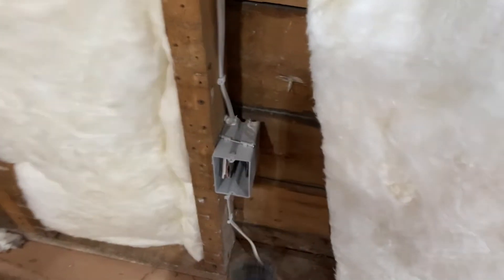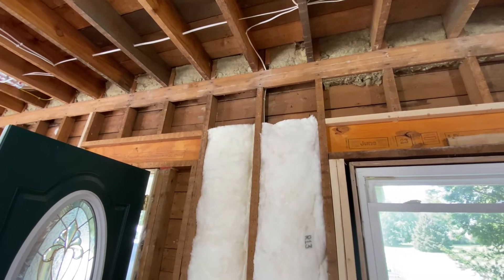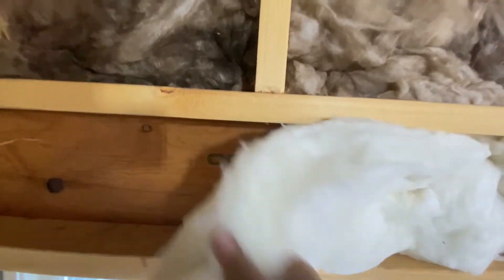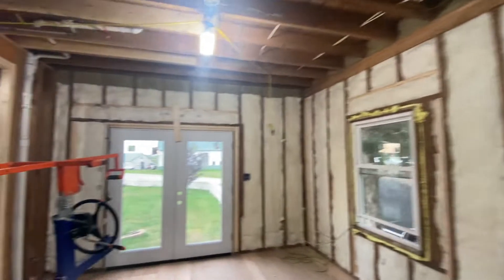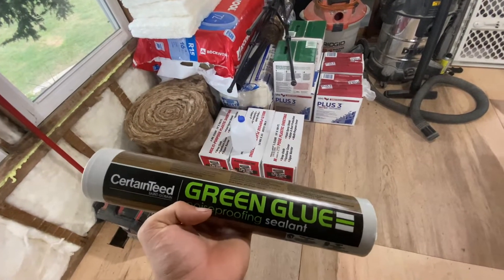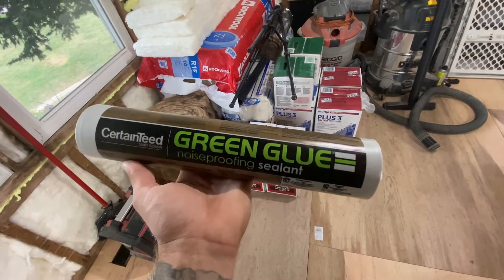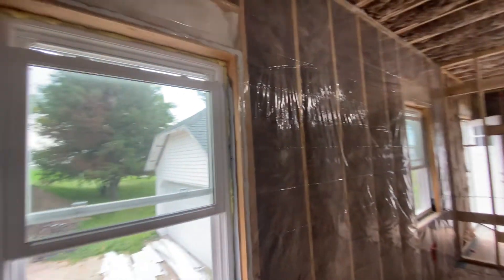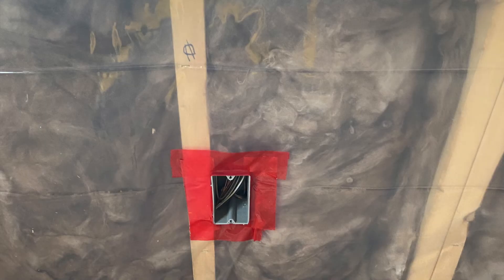Batt and Poly Insulation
Here is a video with some of our insulating practices. We do a range of insulating based on budget. When it comes to batt and poly or blown in insulation Adam and I usually handle it. When it comes to spray foam we have to sub it out.